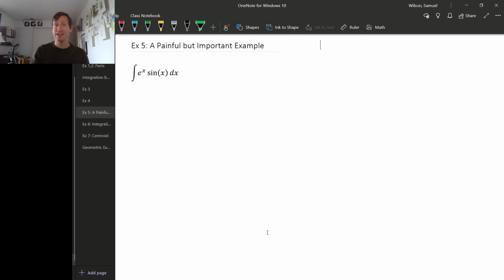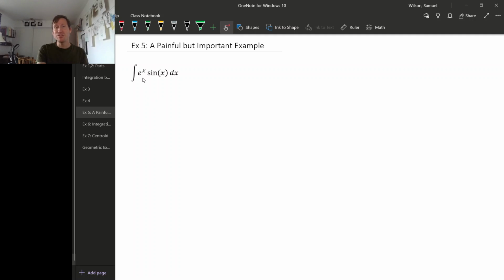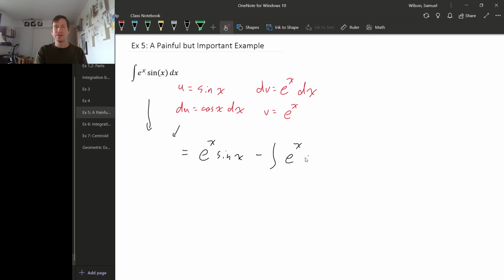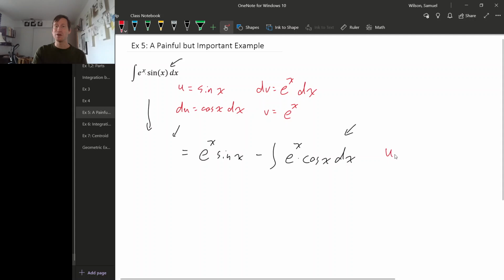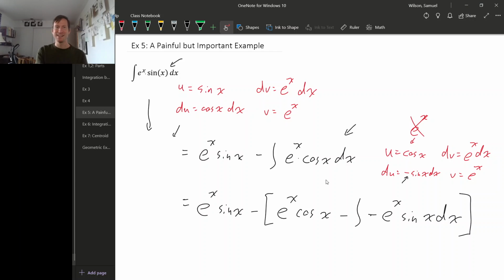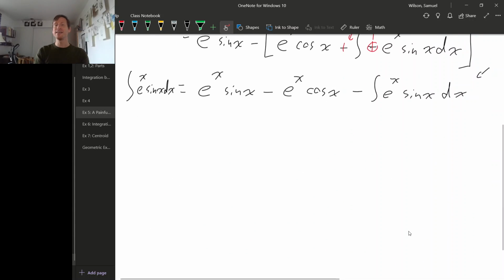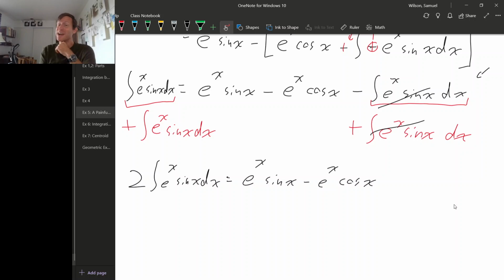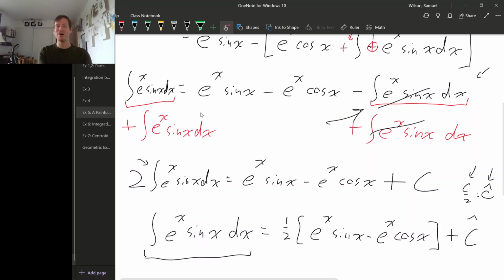3.1 3 - Tricky Parts Example